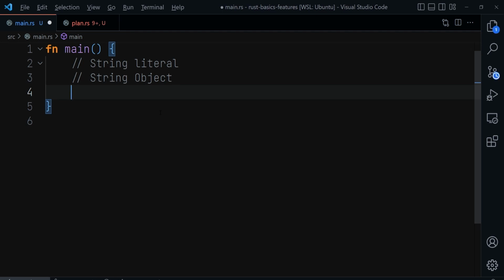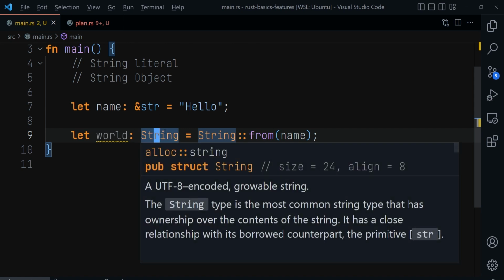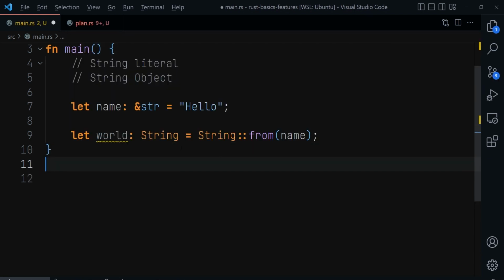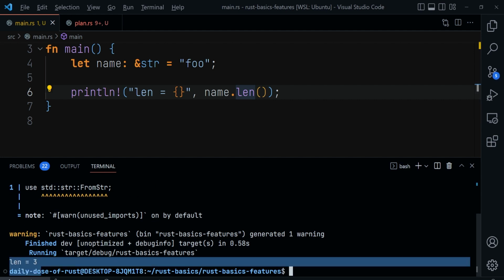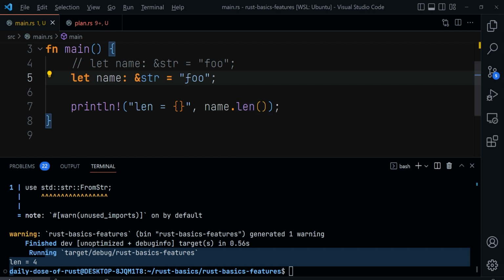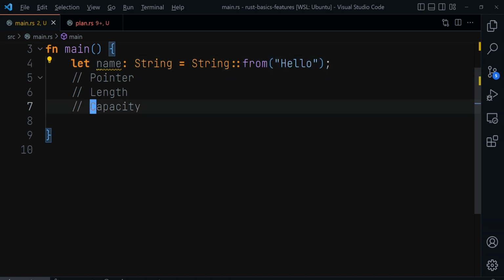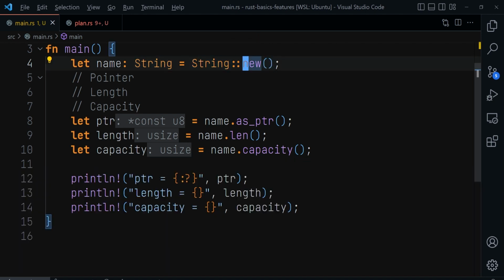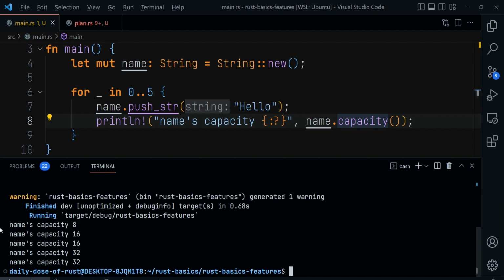Mastering Strings in Rust: Understanding the differences between &str and String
In this video, we will be diving into the Rust programming language and exploring the differences and similarities between the two common string types: &str and String. We will discuss how they are used, their memory management, and when to use one over the other. We will also go through some examples to help illustrate these concepts.  So, if you are interested in learning more about Rust and its string types, be sure to watch this video!

0:00 2 types of string in Rust
0:41 Example of &str and String in Rust
3:23 Converting one string type to another in Rust language
4:03 Using one string type in place of another
5:24 The danger in using len() in String Slice
8:41 String stored in the heap and its metadata stored in the stack
12:40 Capacity in String, for Rust - Explained